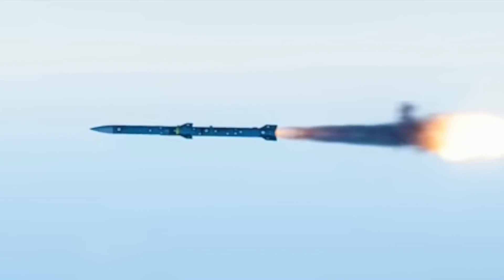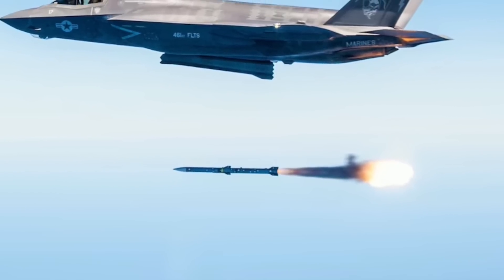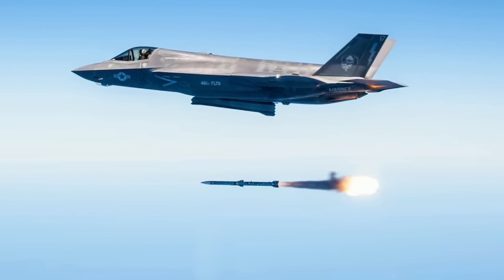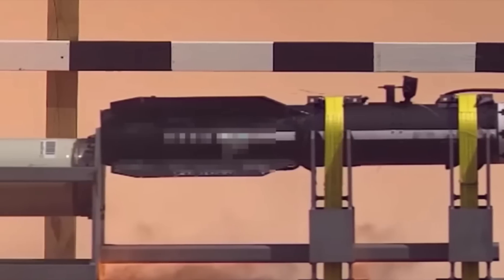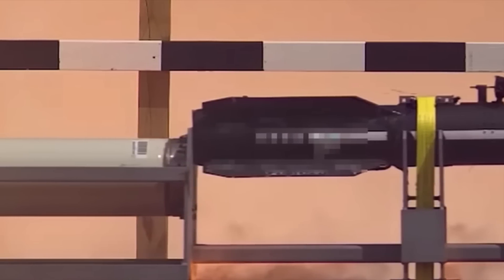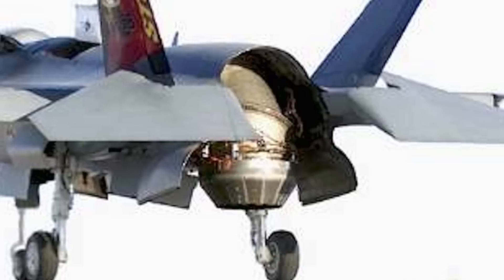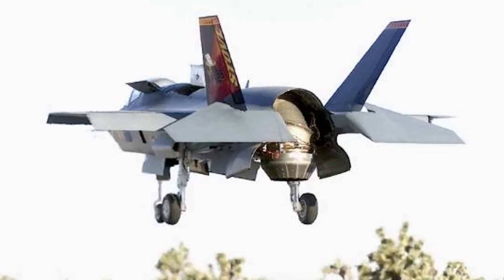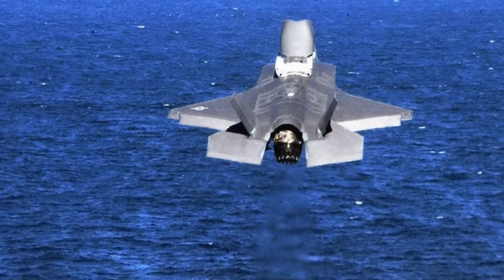USAF developing MUTAN Missile that twist in air to hit maneuvering target !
When it comes to aerial combat, both in Short or Beyond Visual Range,  Air to Air missiles play a vital role.

A cat-and-mouse game is going on between these missiles and targeted aircraft in terms of technology.

Combat aircraft deploy a range of measures that include  Electronic jamming, despising Chaffs & Flares as well as high G evasive maneuvers to get an incoming missile off its back.

A new approach to increase the probability of a successful hit in air-to-air combat is being investigated by the U.S. Air Force. The concept involves employing an air-to-air missile equipped with a flexible nose that can maneuver to intercept the target before it evades the attack.

At the 2023 Air and Space Forces Association's Warfare Symposium held in Aurora, Colorado, the Missile Utility Transformation via Articulated Nose Technology (MUTANT) project was presented by the Air Force Research Laboratory or AFRL

AFRL is the main scientific research and development center for the Department of the Air Force

In this video Defense Updates analyzes how MUTANT will changes aerial combat?

BACKGROUND MUSIC

IMAGES USES

f-16.net /  Lockheed Martin / U.S. DOD